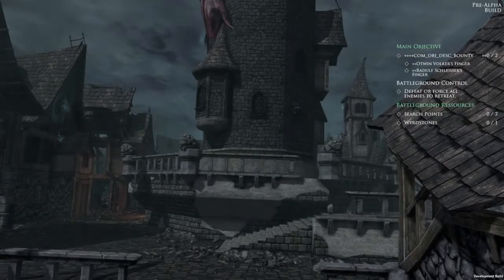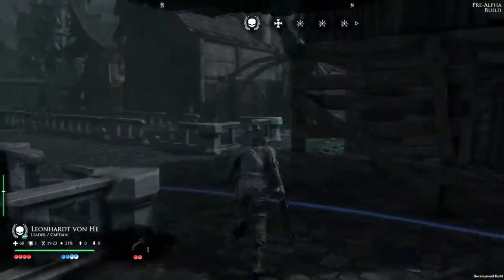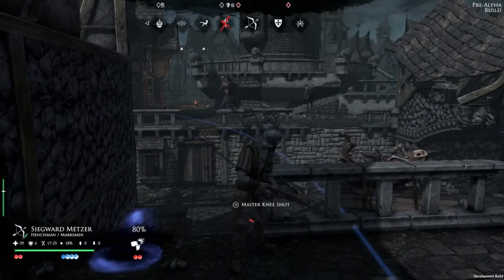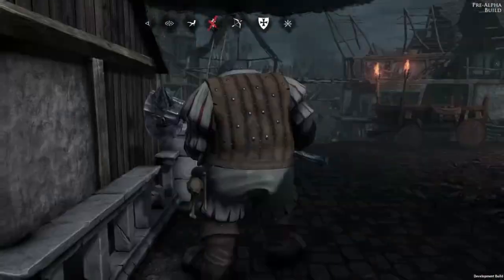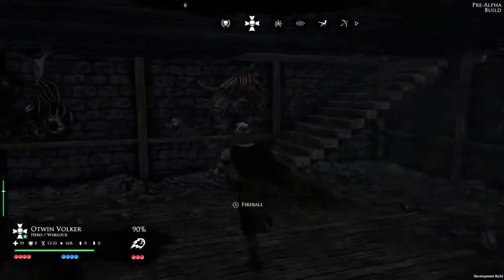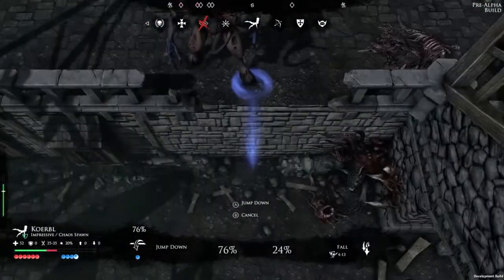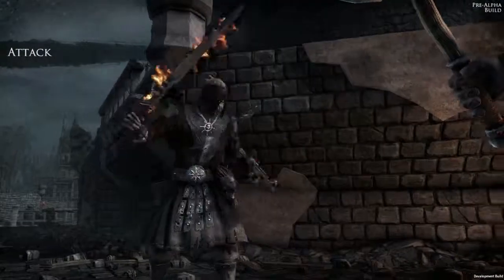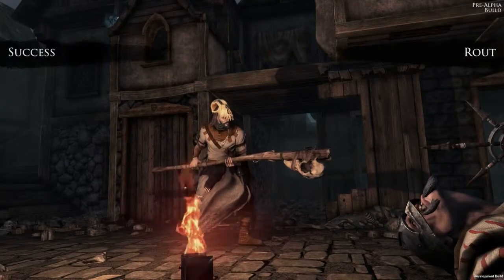Mordheim: City of the Damned - Gameplay Trailer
Mordheim, if you're unfamiliar, is a Warhammer game that's all about turn-based fighting in a city of the damned. But hey, we've got this handy dandy gameplay video--close to 10 minutes--you can check out, so who needs words? Reading is for suckers.

**Presented for News and PR purposes** Info provided by Evolve PR